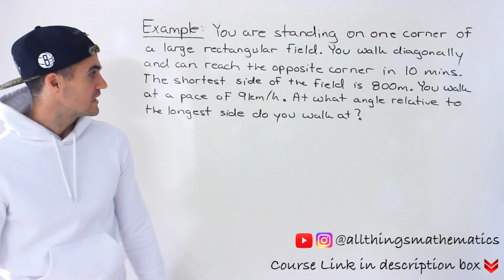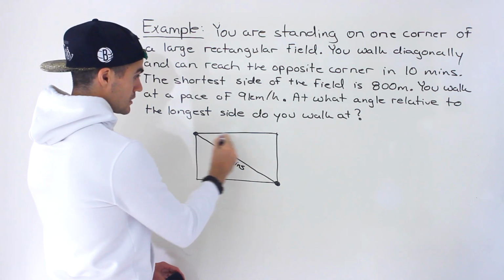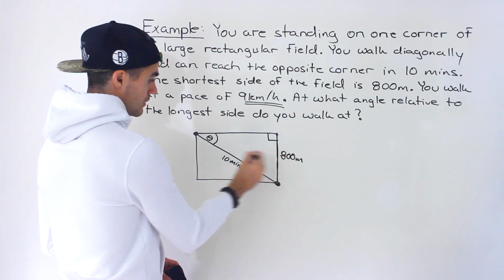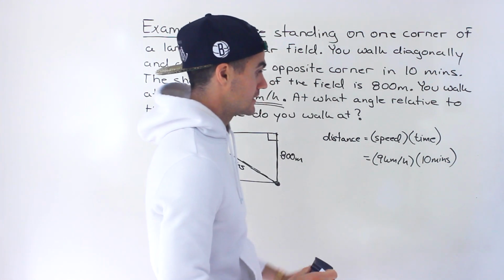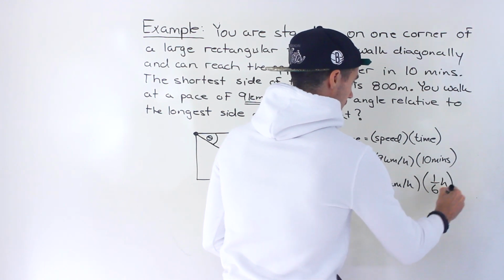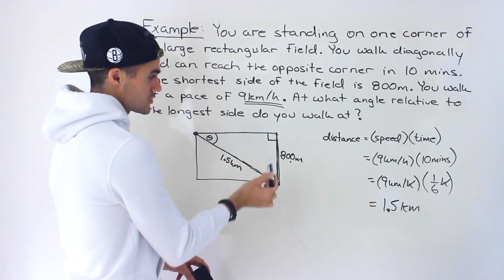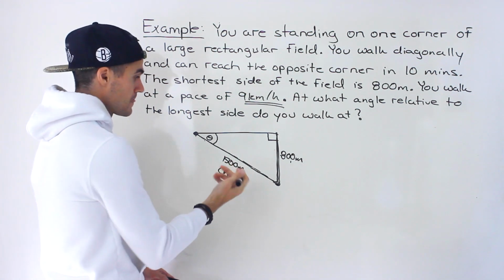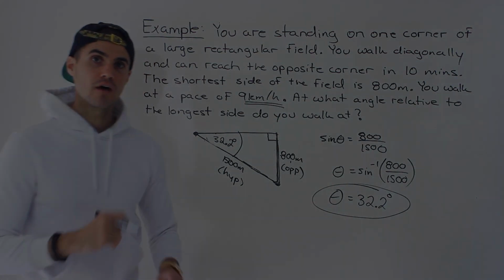Trig Word Problem - Walking Across Field Diagonally (Grade 10 Math, MPM2D)